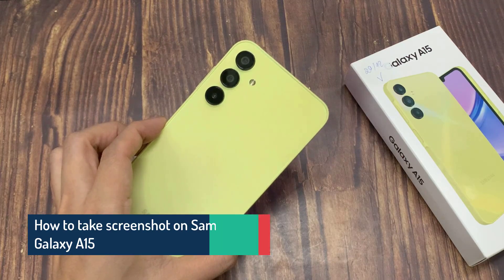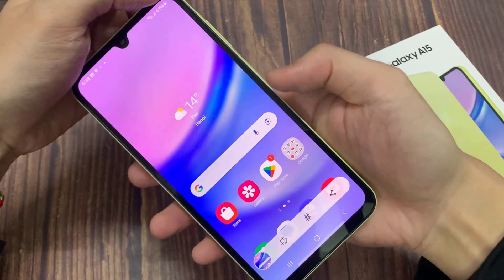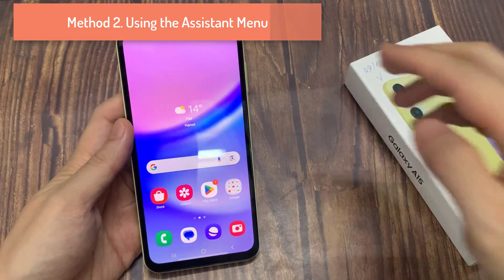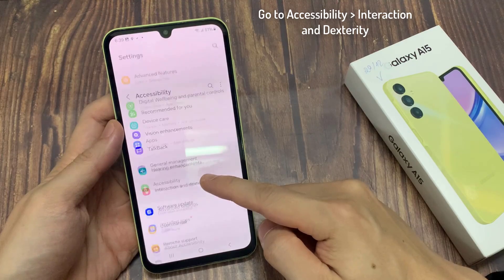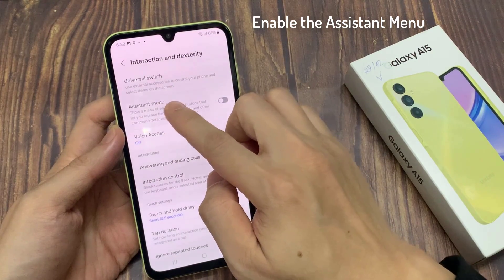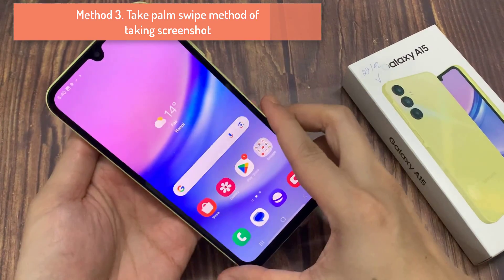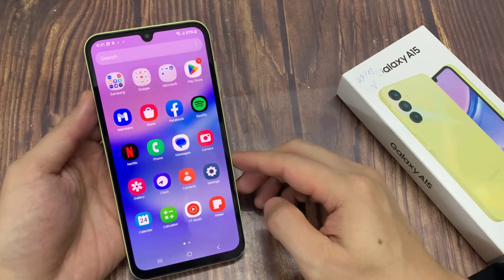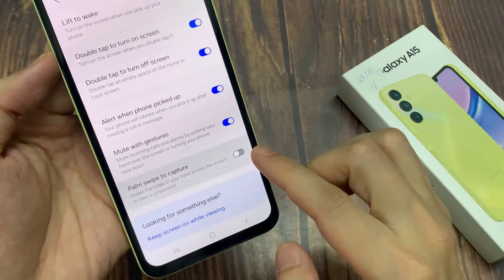How to take screenshot on Samsung Galaxy A15 (3 ways)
In this video, I will show you how to take screenshots on Samsung Galaxy A15 in a few different ways. Here there are!
Method 1. Simultaneously Press the Power and Volume Down buttons.
Method 2. Using the Assistant Menu
Method 3. Take palm swipe method of taking screenshot.